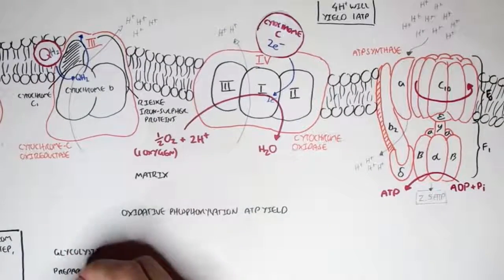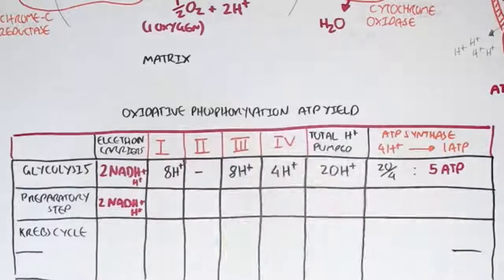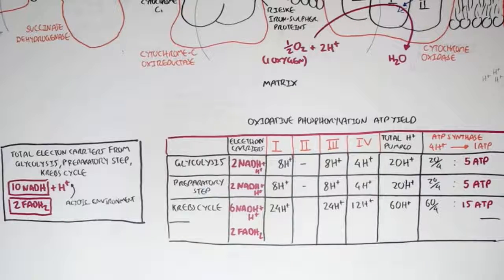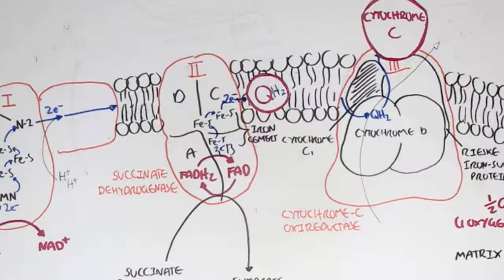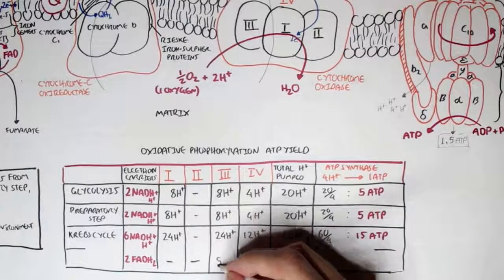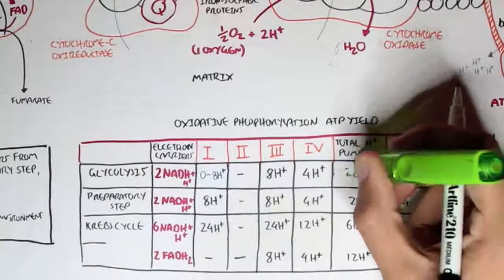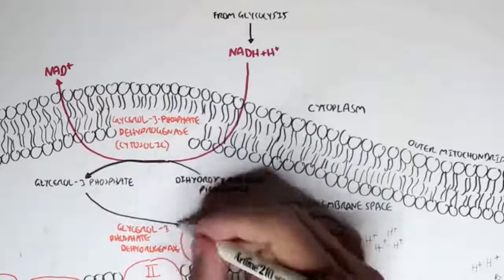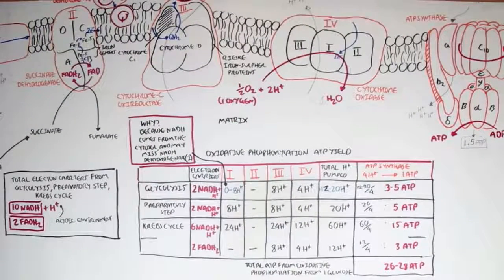Biochemistry-Part II Oxidative Phosphorylation, Electron Transport Chain